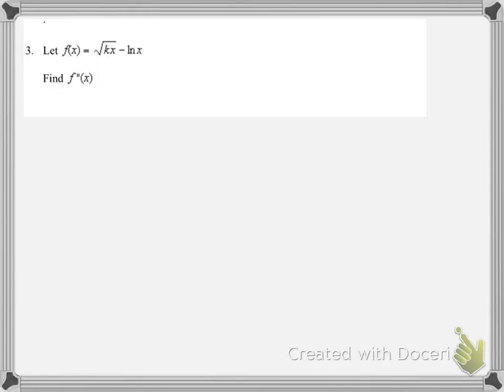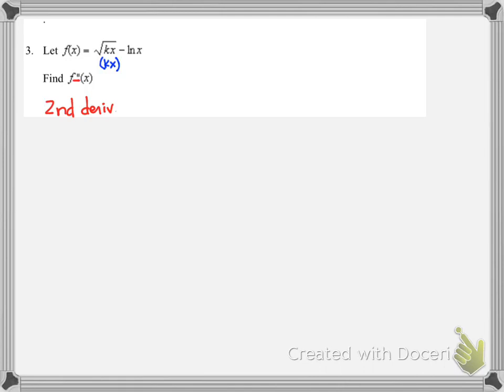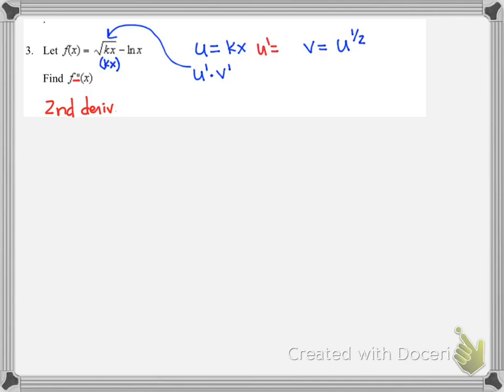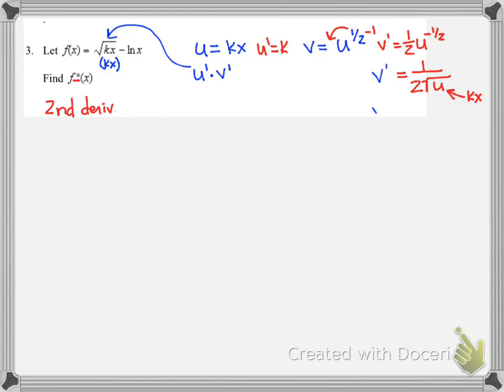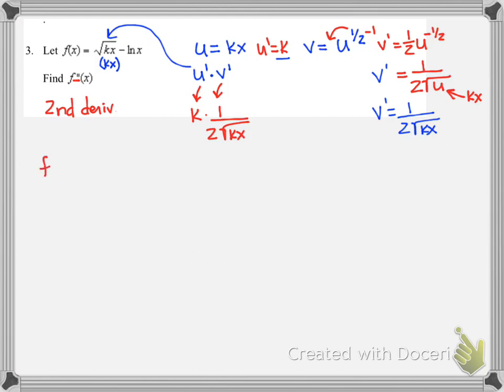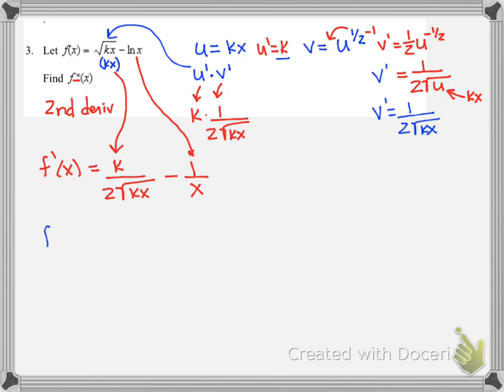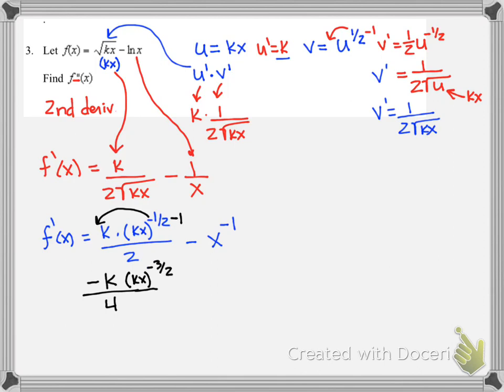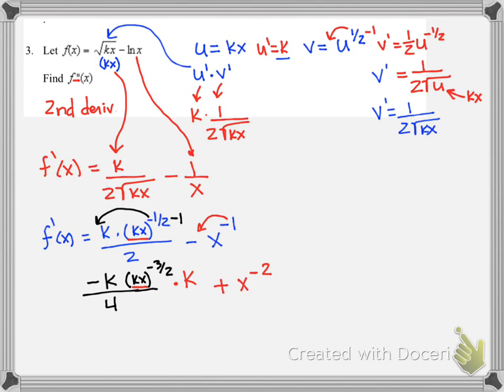derivative module 1 - 3